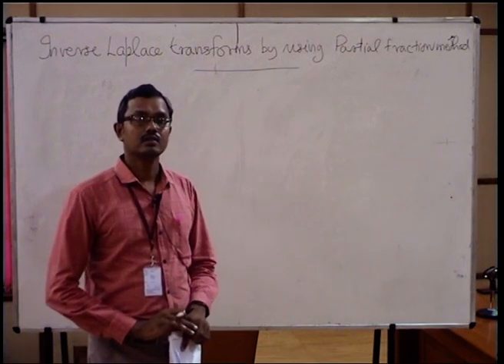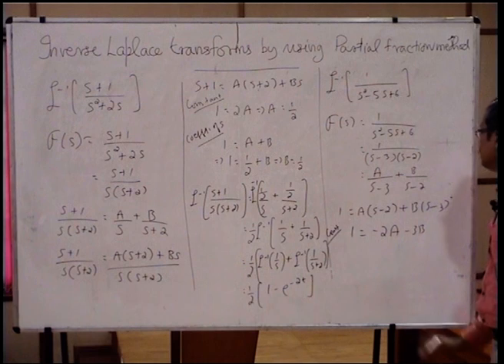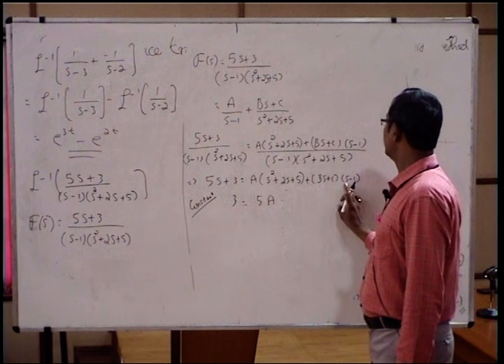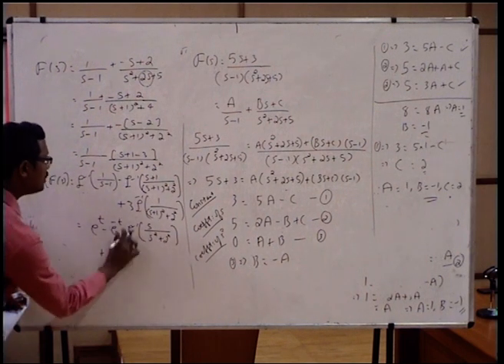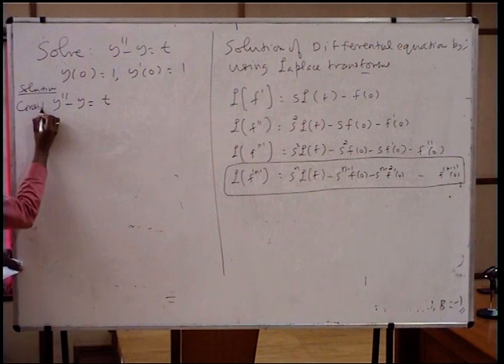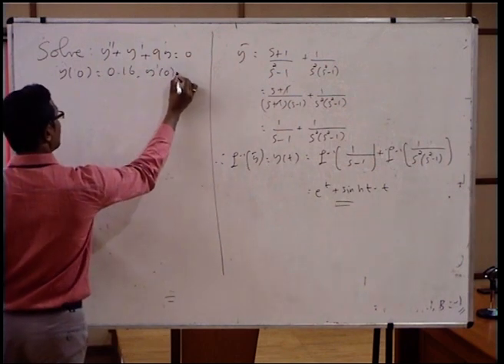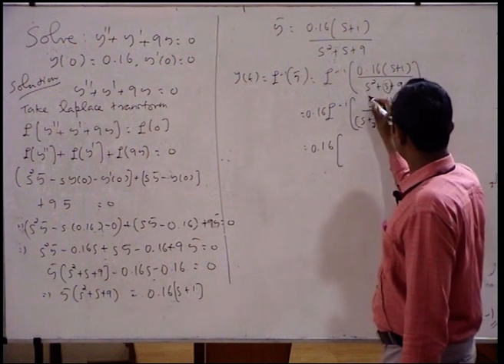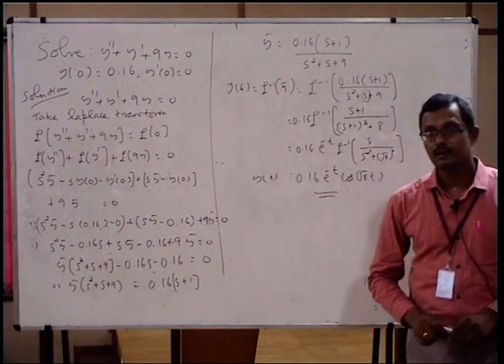Inverse Laplace Transform using Partial Fraction Method and Solution of Differential Equation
by Dr Ramkumar PB, Associate Professor, RSET